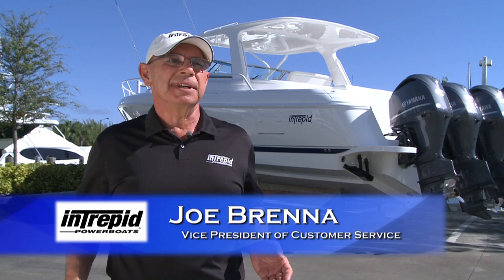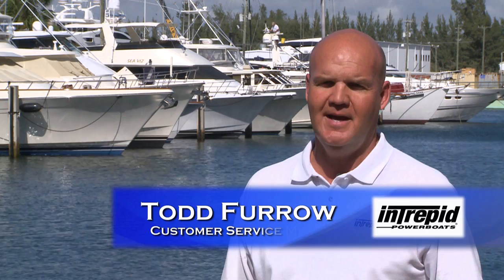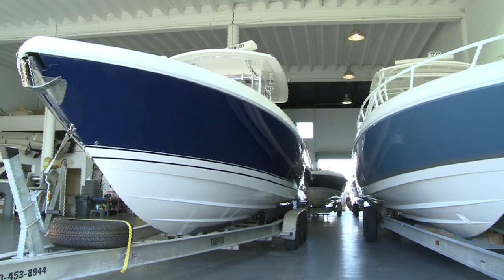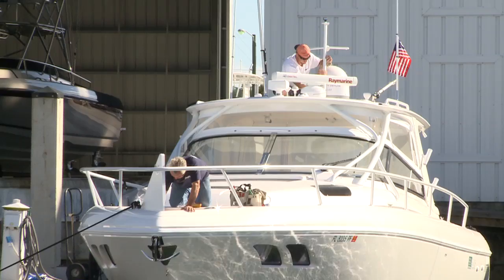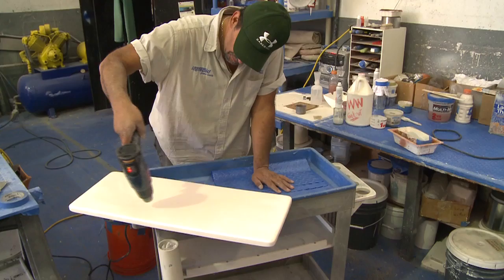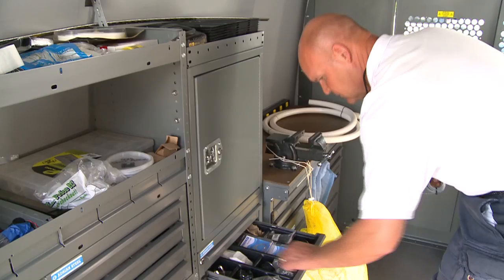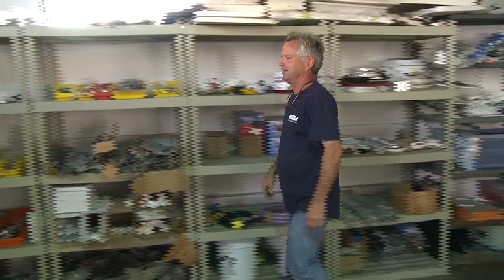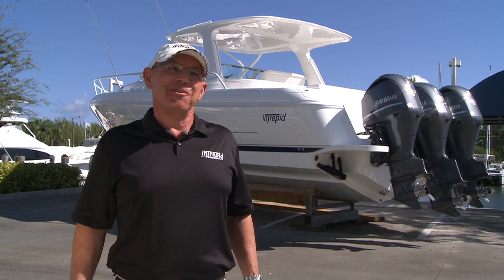Intrepid Powerboats Customer Service